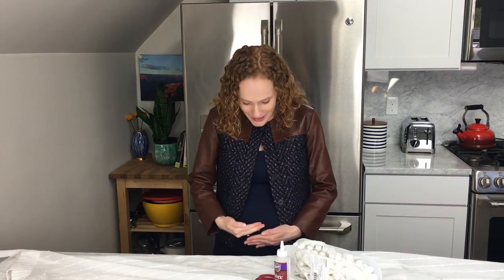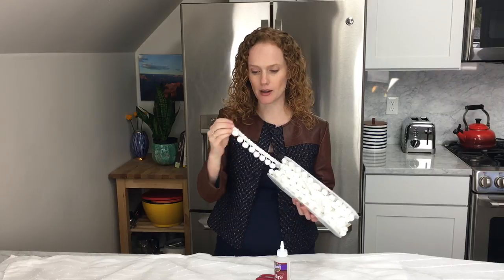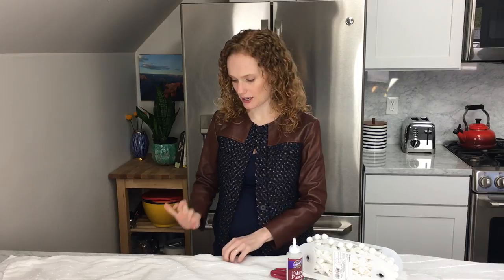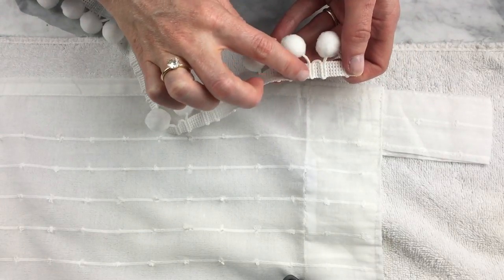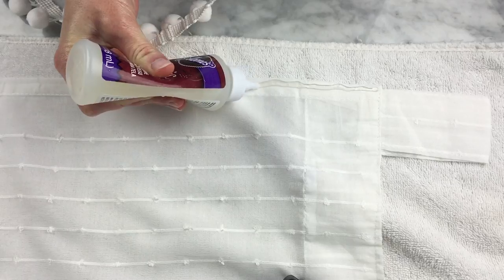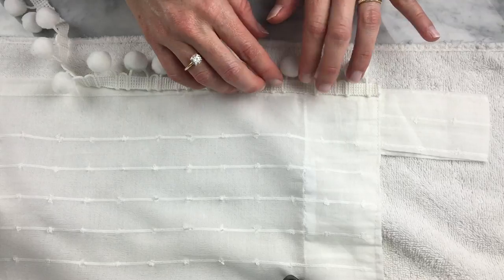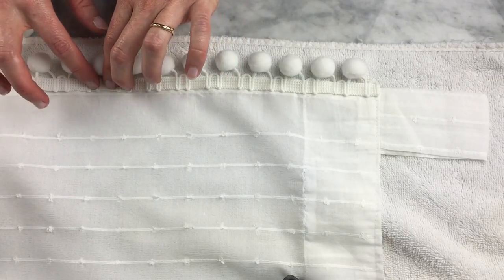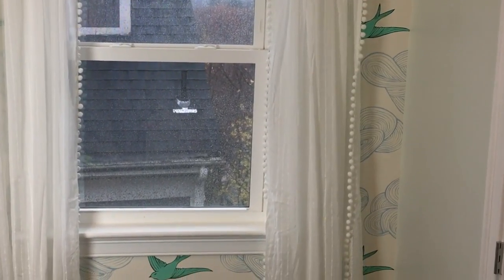DIY Pom Pom Curtains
I'm pretty obsessed with the pom pom curtain trend, but not so into the price tag that seems to go hand in hand with it. I found curtains at Urban Outfitters and Anthro, but they ranged from $70 - $180 for one set!! I'm not forking over that kind of cash for something I can make for $25 buckeroos.